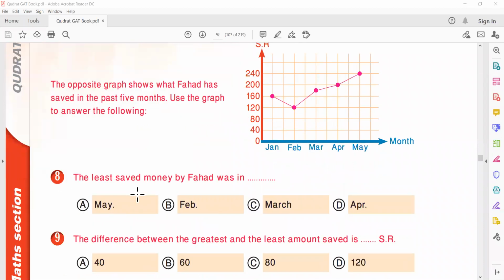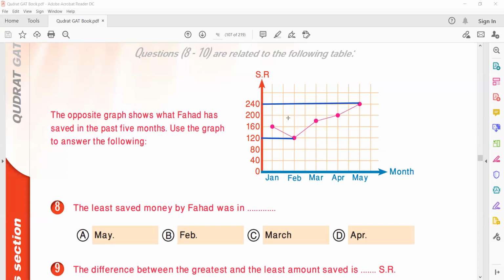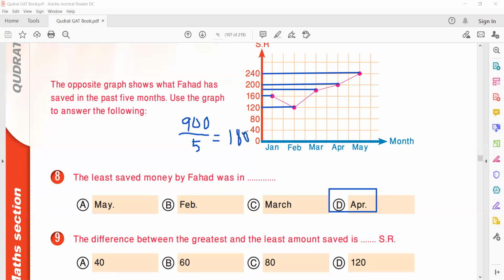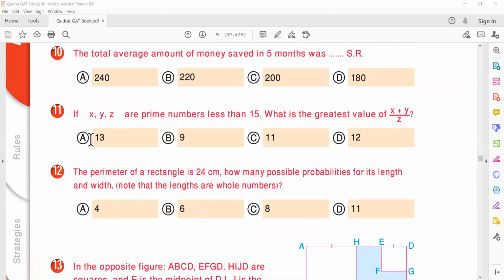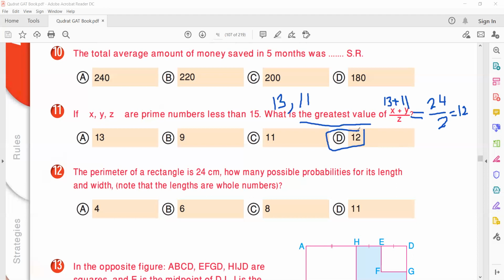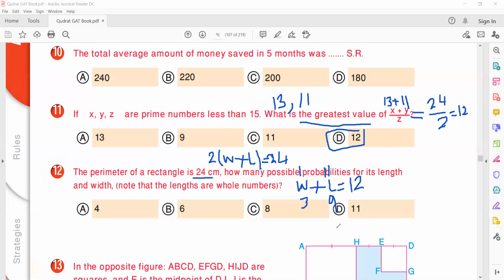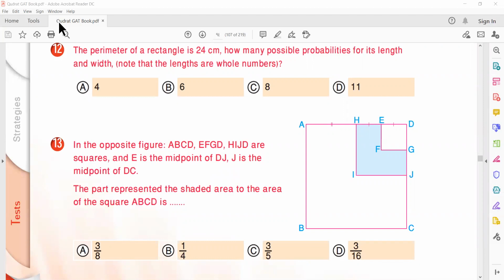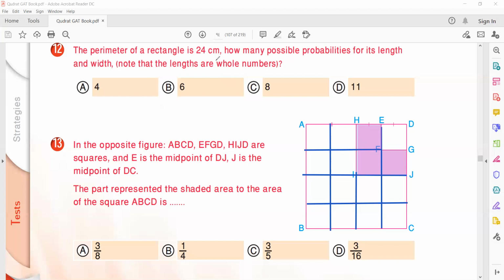Math Section Model (9b) for GAT with MR.Zaki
قدرات اون لاين
(عربي وإنجليزيGAT)

💫قدرات تأسيس واحتراف💫

👈نقدم لكم دورة قدرات للمرحلة الثانوية تأسيس واحتراف لمعرفة الأسرار الخفية في تحقيق الدرجات العالية.

ابدأ معنا من الصفر تأسيسية + تدريبات احترافية ( كمي ولفظي)

✨جودة التدريب والمتابعة بأنسب الأسعار فاستغلوا الفرصة.